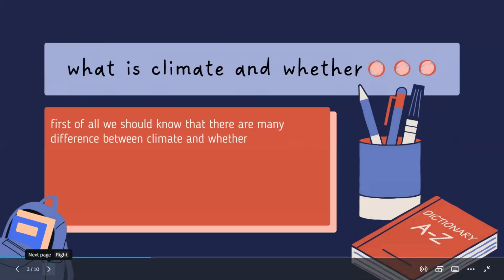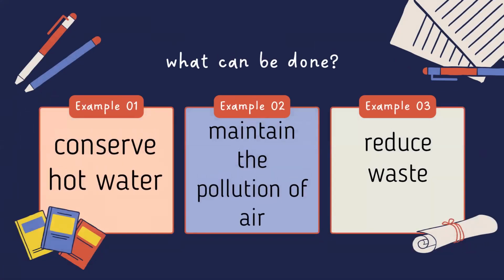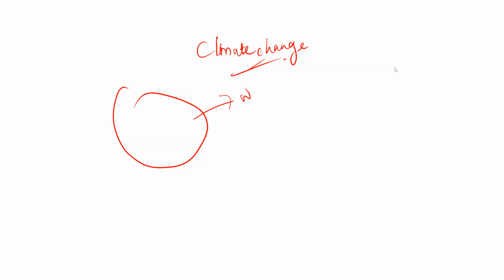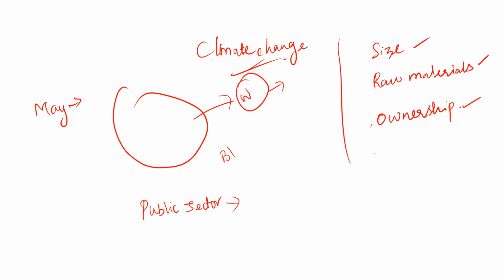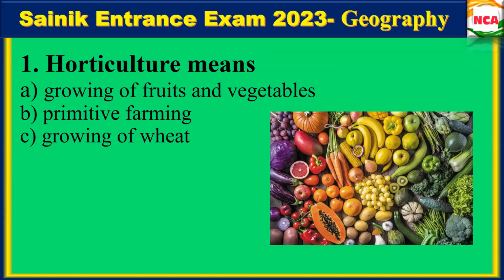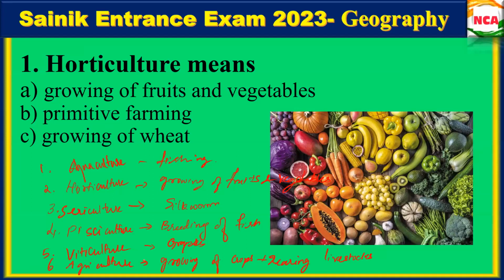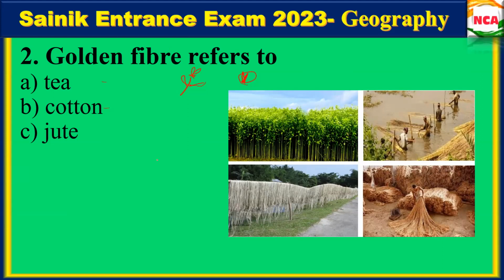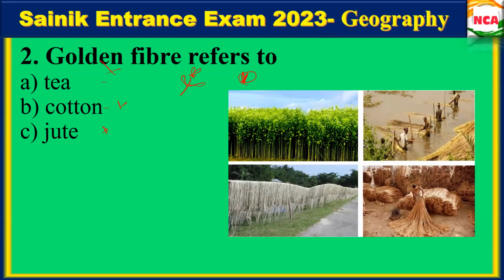sainik entrance exam|Geography Revision III|Quiz|Live video online class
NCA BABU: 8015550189